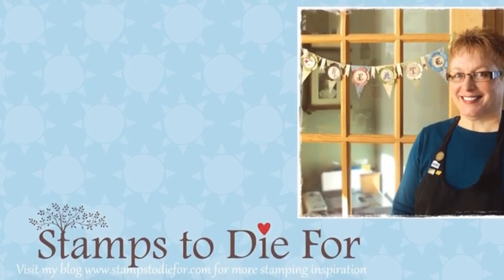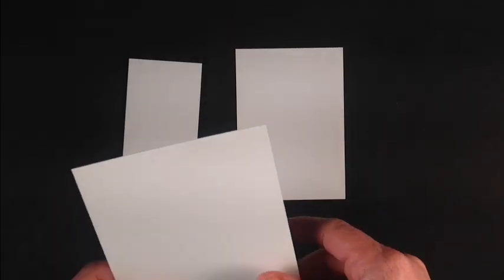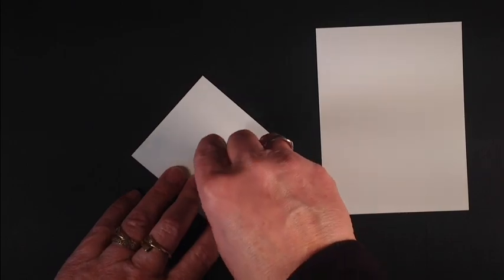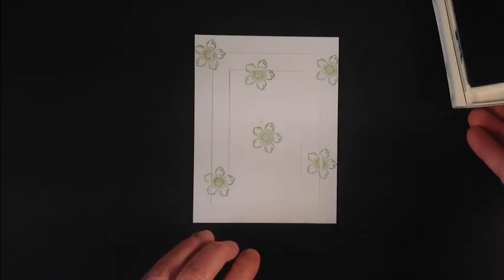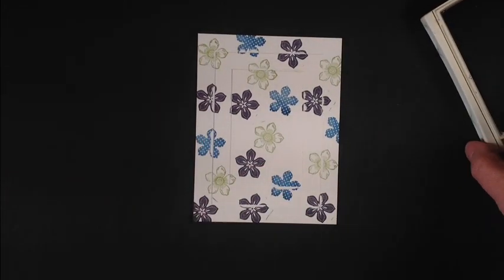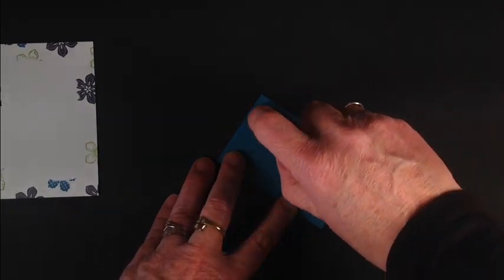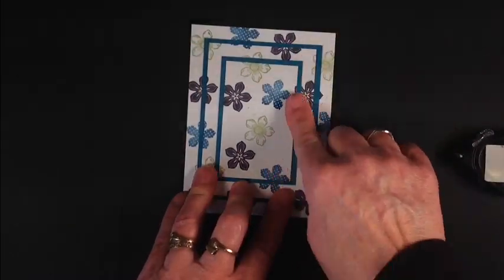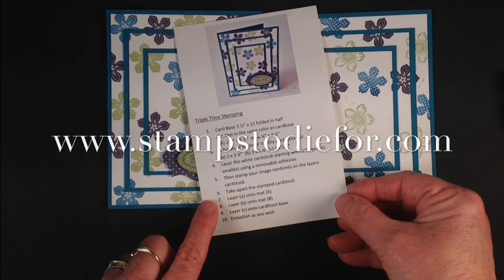Triple Time Stamping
This is one of the most poplular stamping techniques.  Learn how with how to steps and all the measurements. Week 50 of  52 Week video series, Technique How To.